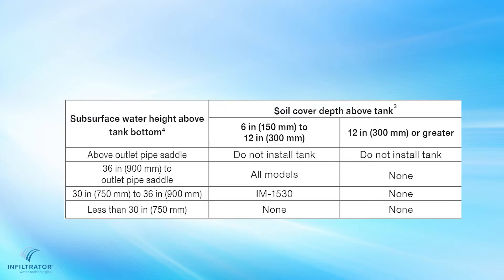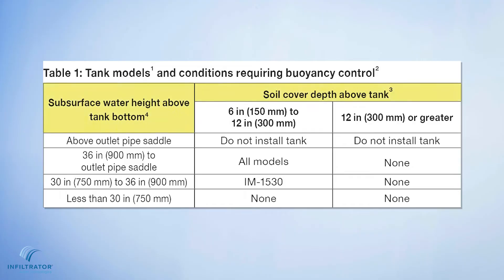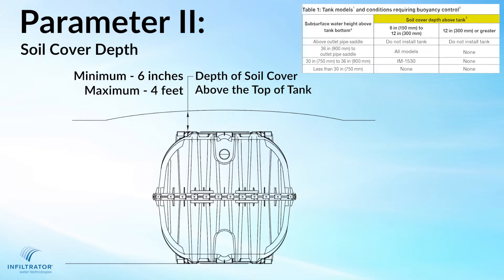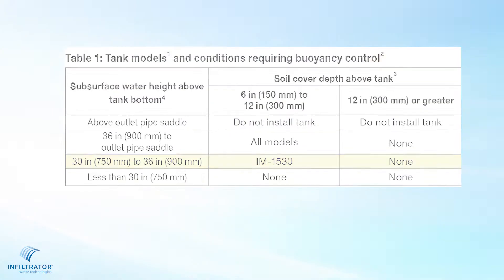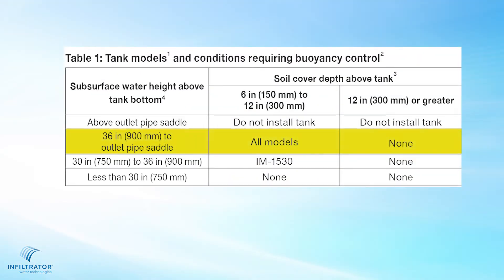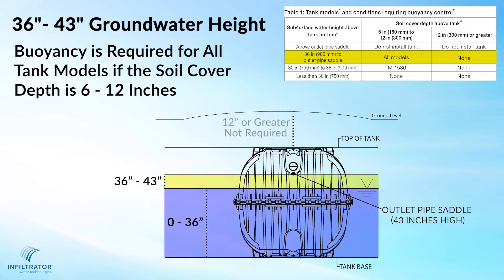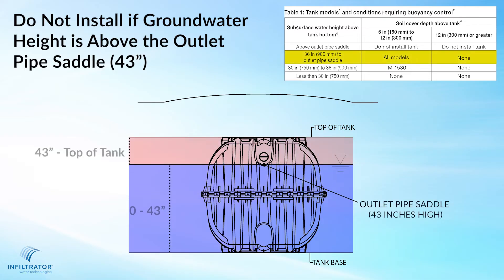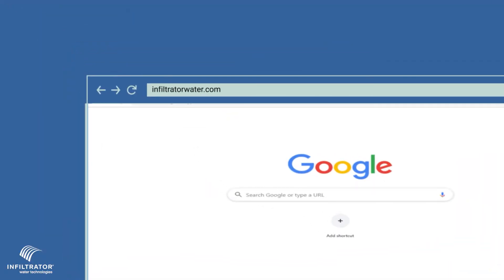Buoyancy Control Guidance | Pro-Tip Series